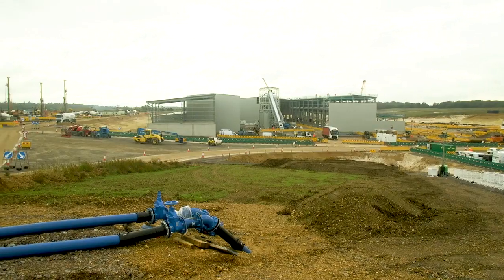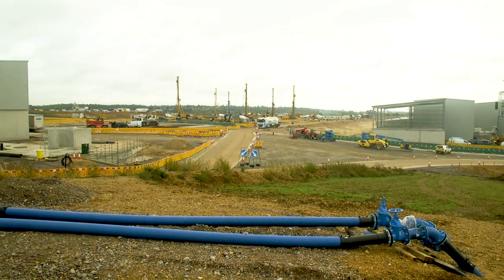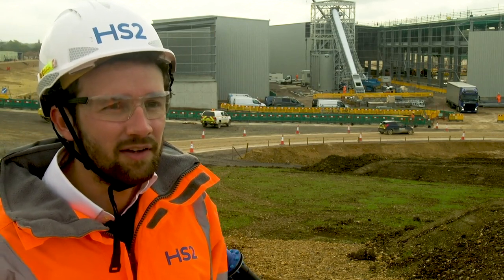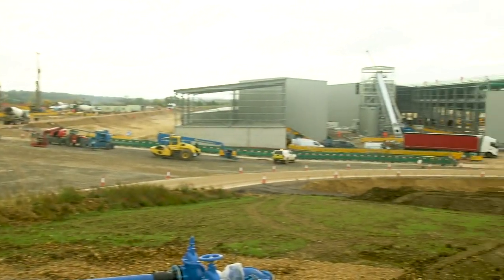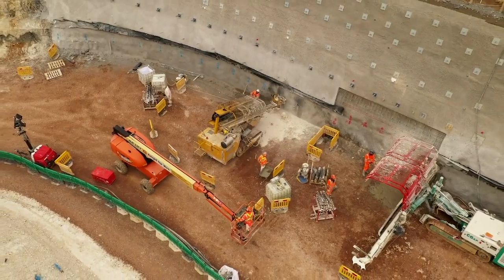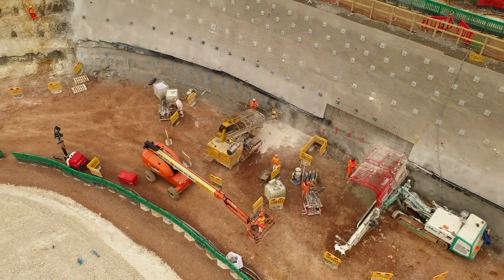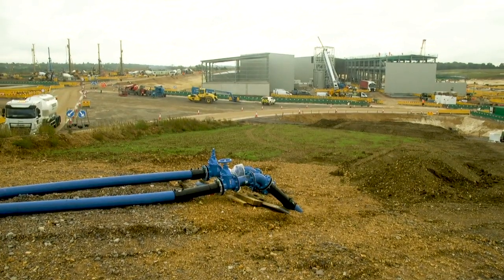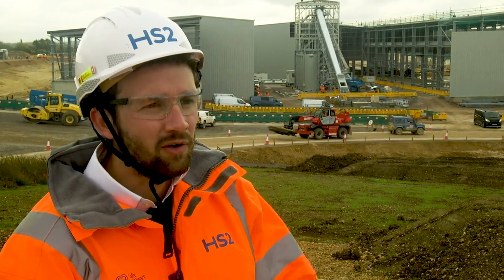Completion of Structural Work on the Temporary Pre-cast Factory at the South Portal Site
HS2 has passed another major milestone at the high speed rail project’s first tunnel site, with the completion of structural work on the temporary pre-cast factory which will produce wall sections for the 10 mile long Chiltern tunnels.

The tunnel precast factory – and all 2,400 tonnes of structural steelwork at the south portal site, next to the M25 – will be made in the UK and delivered by specialist steel fabricators, Caunton Engineering, from their base near Moorgreen, Nottinghamshire.

The factory will allow HS2’s main works contractor, Align JV - a joint venture made up of three companies: Bouygues Travaux Publics, Sir Robert McAlpine, and VolkerFitzpatrick – to cast all the tunnel segments on site and avoid putting extra HGVs onto local roads.